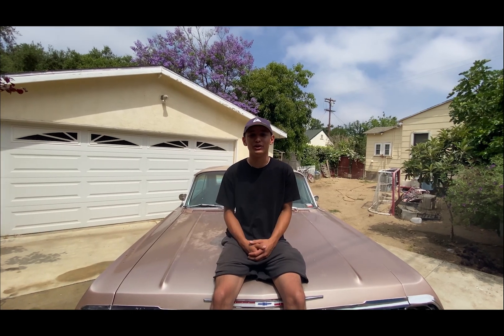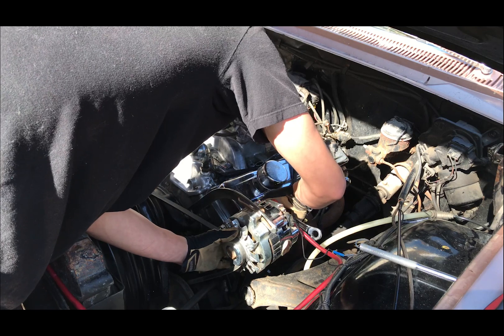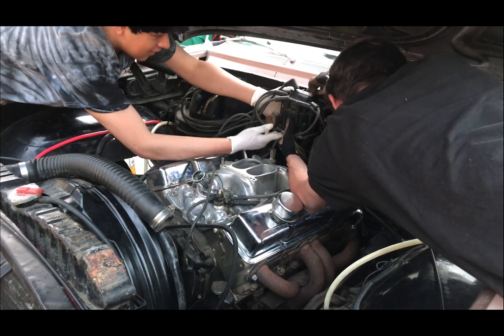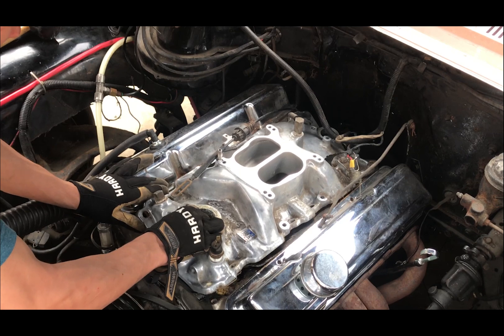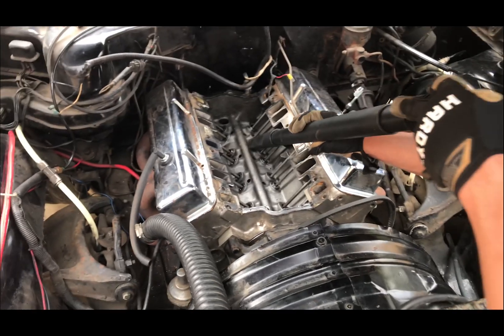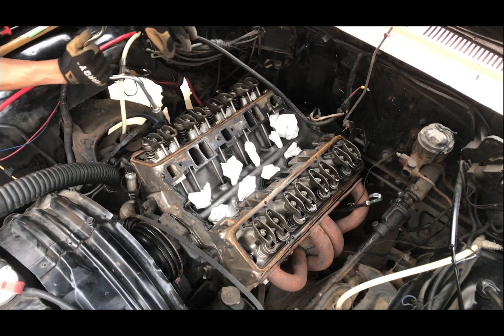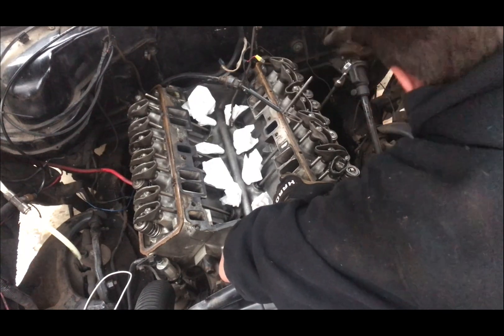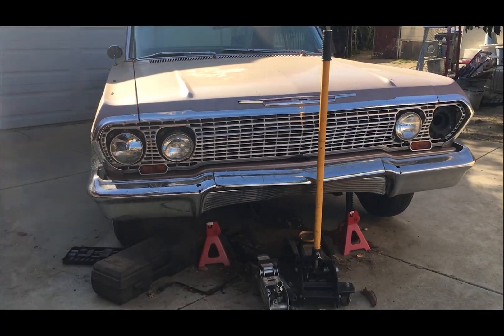17 YEAR OLD TAKES APART A 350 CHEVY SMALL BLOCK (63 Impala Start Attempt Series)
In this video i am showing the steps i took to take apart the engine and the challenges i faced and mentioned some tips for those of you who are attempting to do the same thing!

Artist: BOJU
Song Name: You Can't Stay Here / doc.13
Link to song 1: